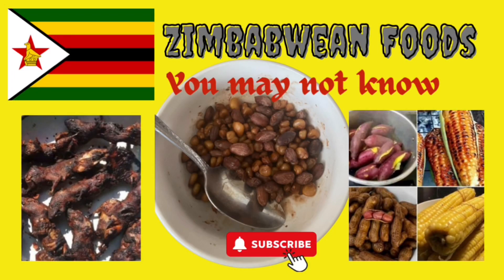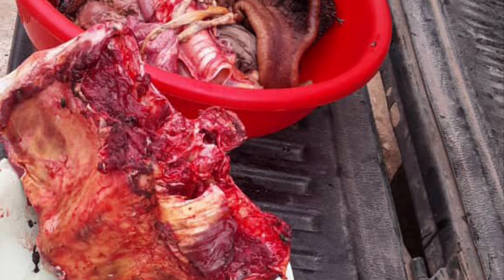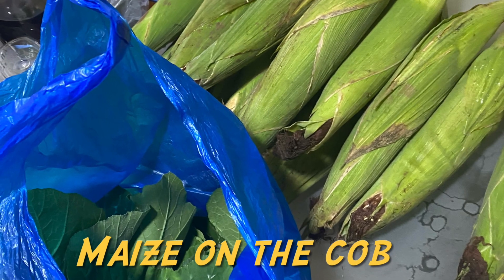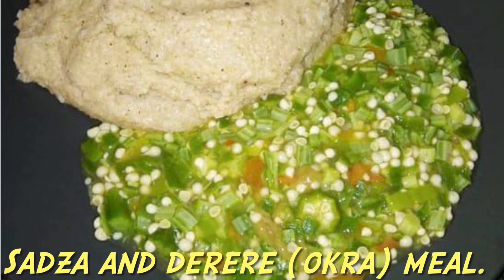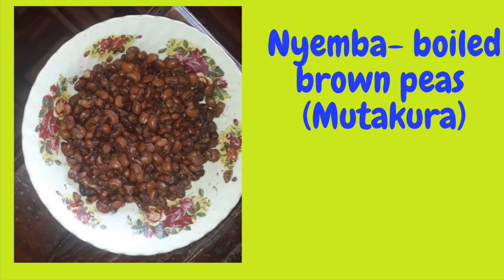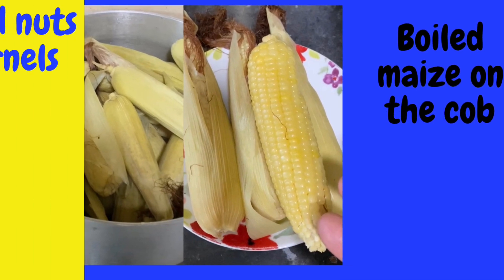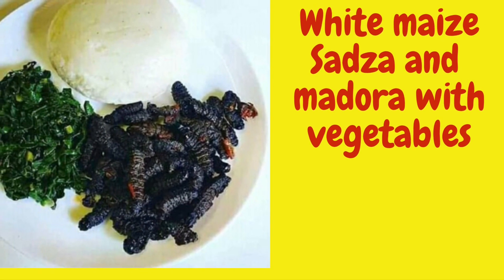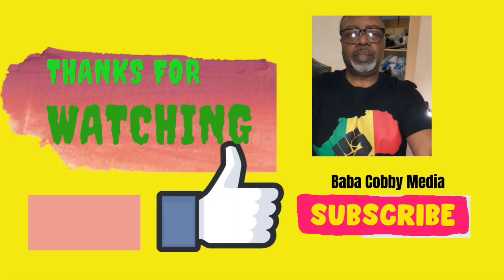Zimbabwean Foods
Zlmbabwean Foods @babacobby6773 and the world to view.